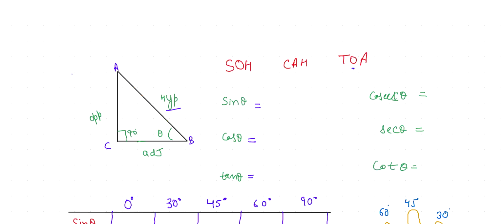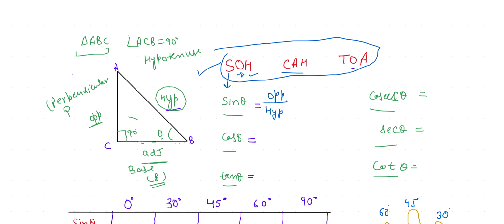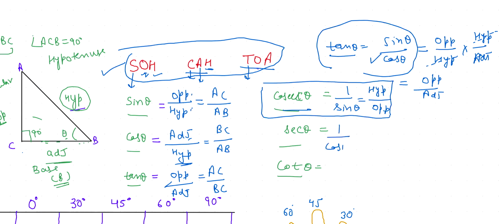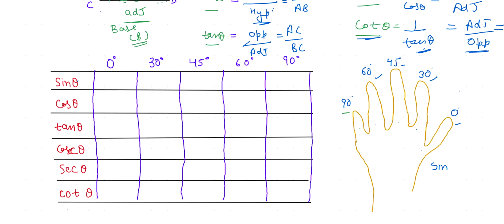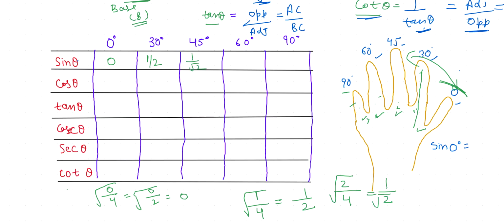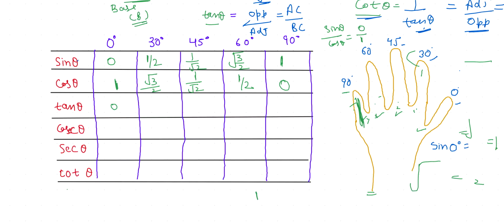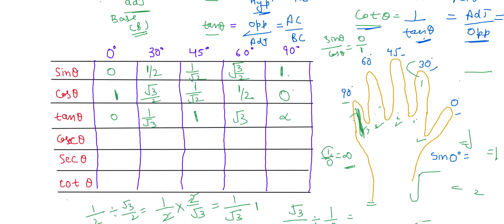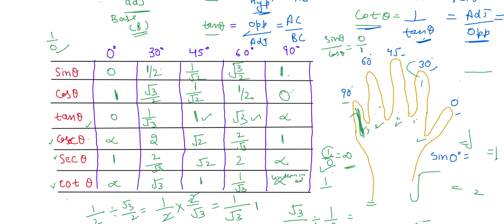Trignometry basics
It derives the the different thetas, and their relationship. It also includes how to solve  the value different angles.